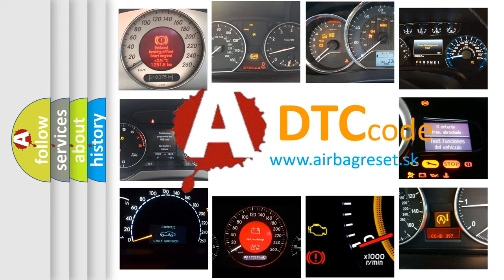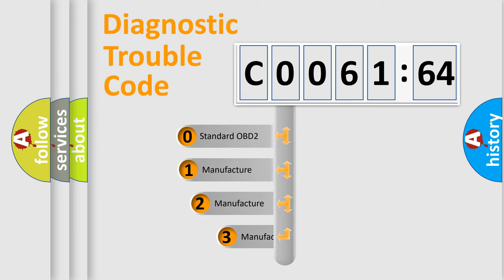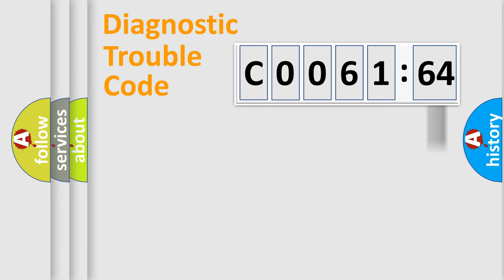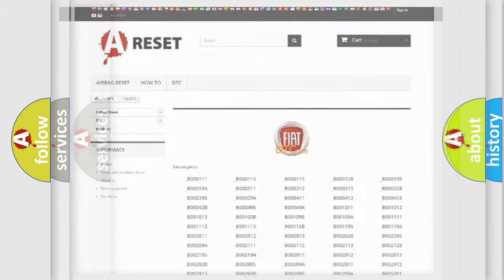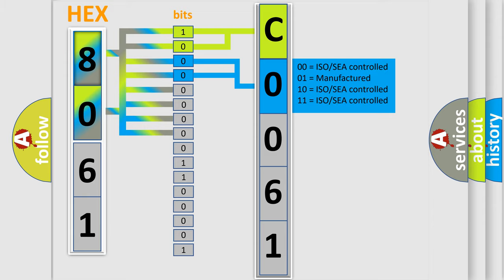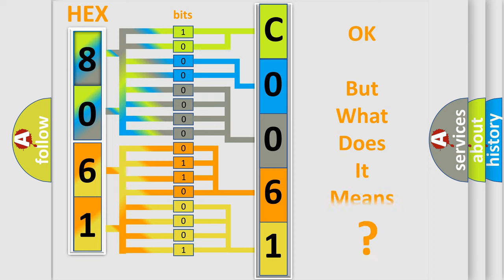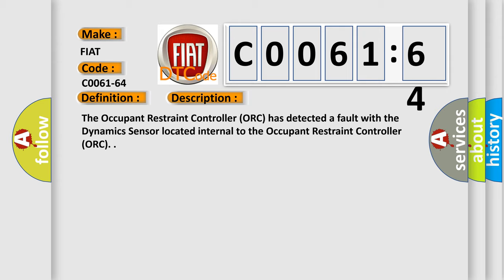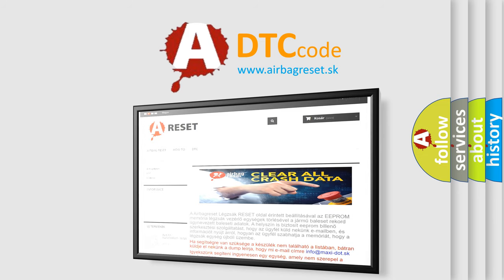DTC Fiat C0061-64 Short Explanation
Contents:
0:21 Basic DTC analysis according to OBD2 protocol standard.
1:48 Insight into programming
2:58 A diagnostically understandable description of the Diagnostic Trouble Code
3:05 Basic error definition

Make:
FIAT
Code:
C0061-64
Definition:
Ay Sensor - Signal Plausibility Failure
Description:
The Occupant Restraint Controller (ORC) has detected a fault with the Dynamics Sensor located internal to the Occupant Restraint Controller (ORC).
Cause:
Active Dynamics Sensor Code(S) In The Occupant Restraint Controller (Orc)
Failure Type: